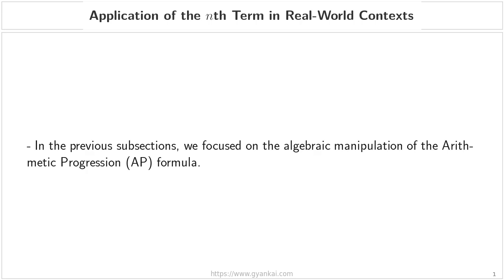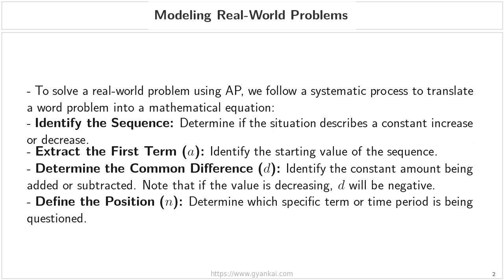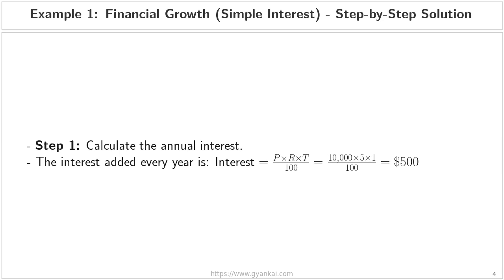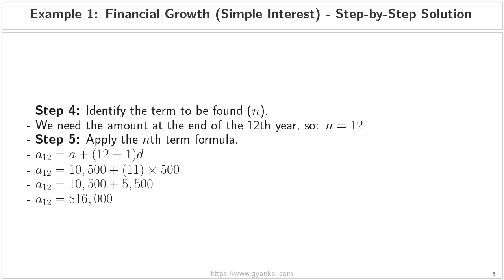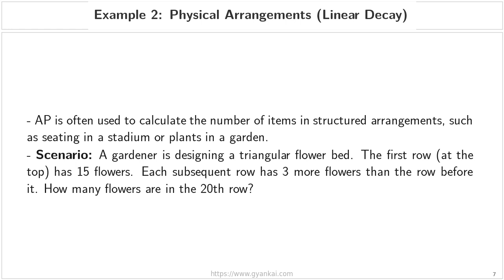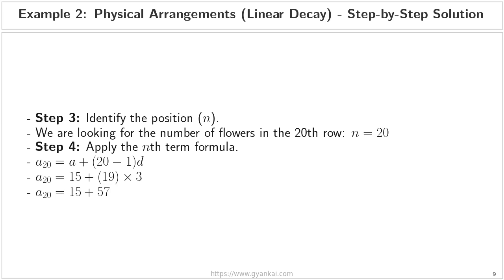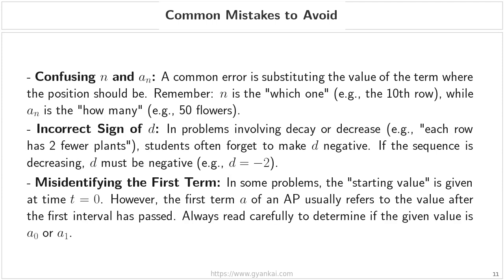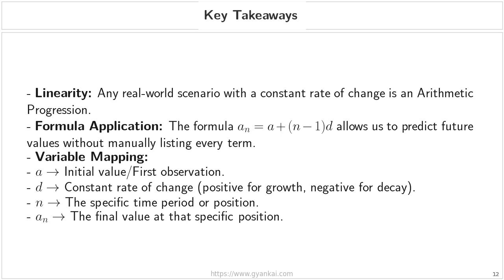Application of the $n$th Term in Real-World Contexts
Master the concept of Arithmetic Progressions (AP) in this comprehensive NCERT Class 10 Mathematics tutorial! We break down the formula for the $n$th term and demonstrate its practical applications in real-world scenarios like financial growth (Simple Interest) and physical arrangements (Linear Decay). This video provides step-by-step solutions, clear modeling techniques for word problems, and a guide on common mistakes to avoid during exams. Perfect for CBSE students looking to master AP concepts and score higher marks. Learn how to turn complex math into easy-to-solve equations!